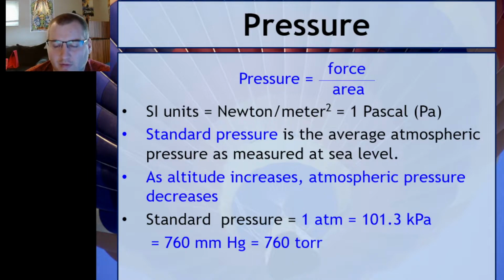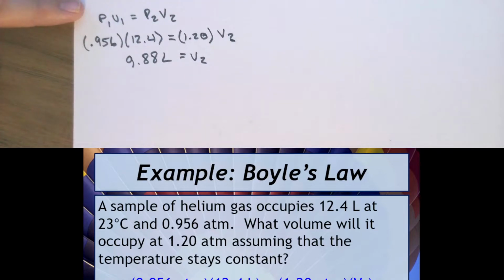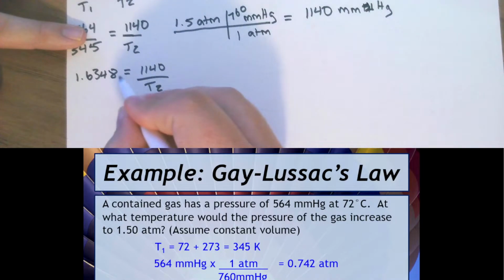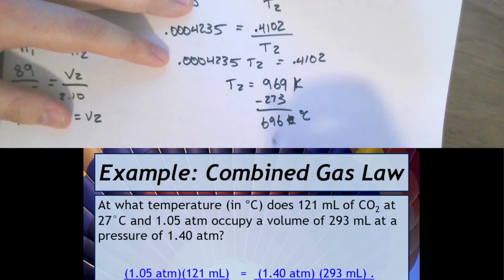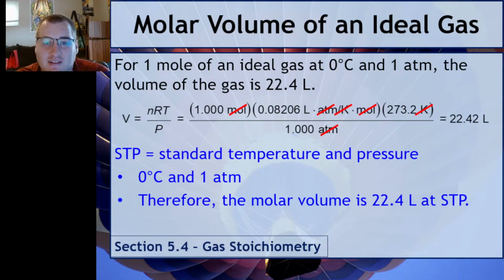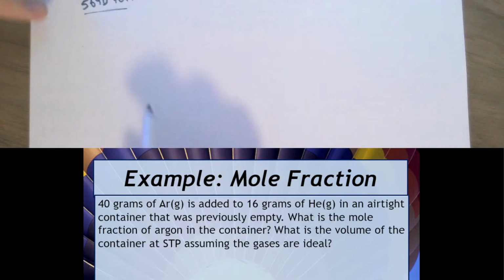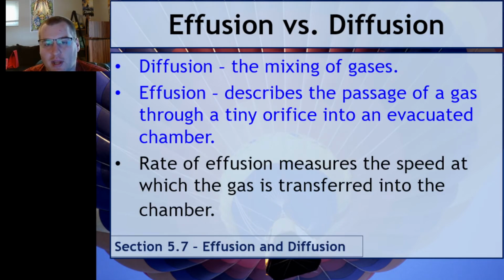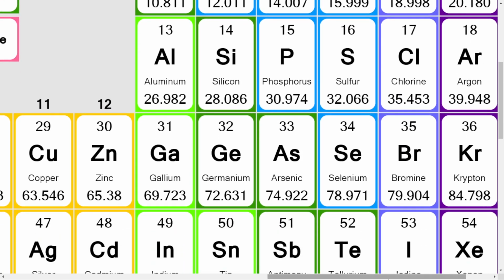AP Chemistry Unit 5: Gases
Made for my AP Chemistry Students. Other people welcome too I guess.